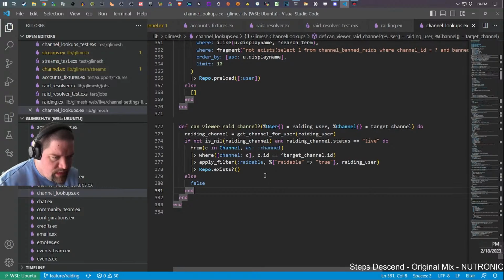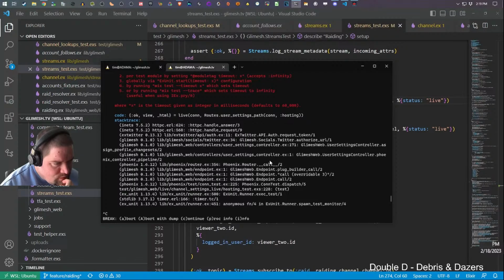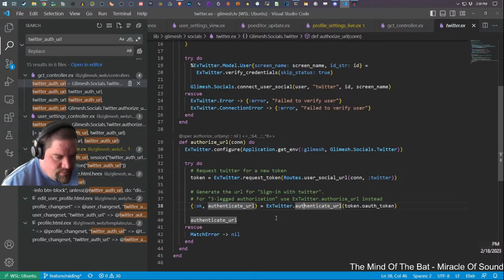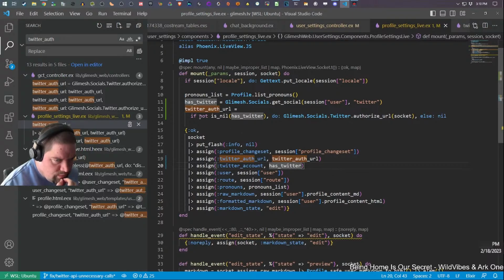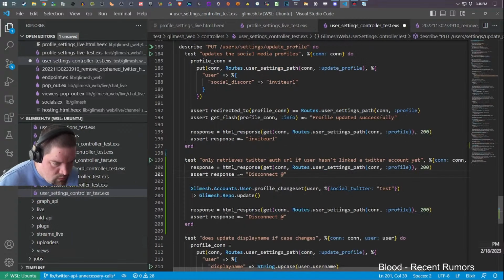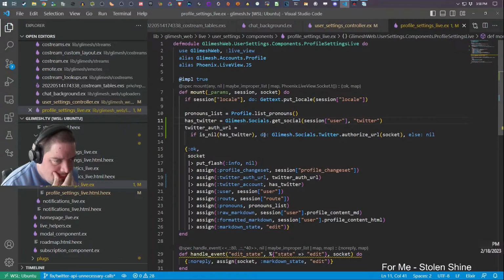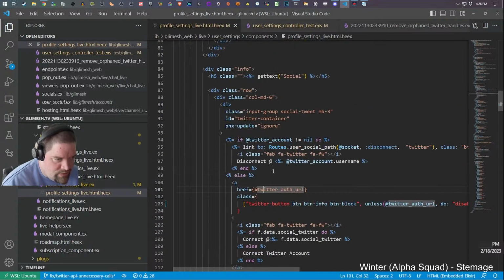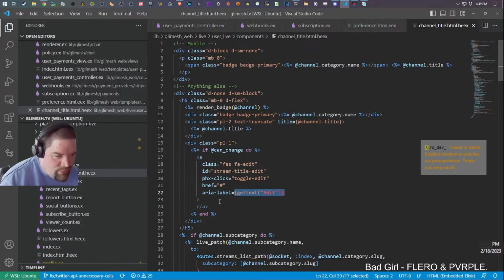Dev Stream | Code and Chill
-=Video Mirrors=-